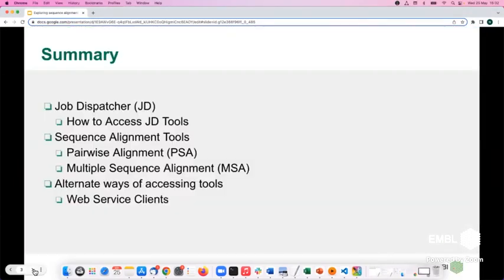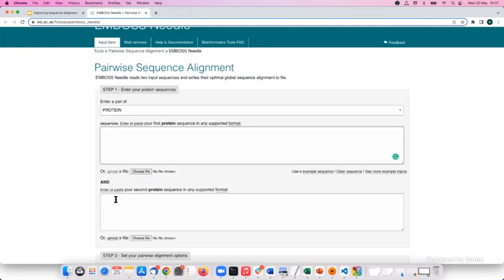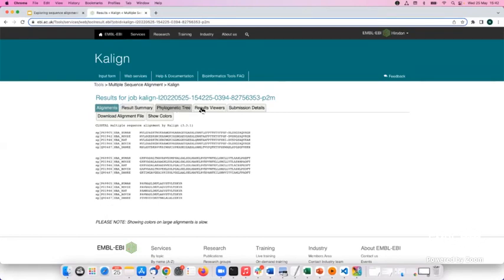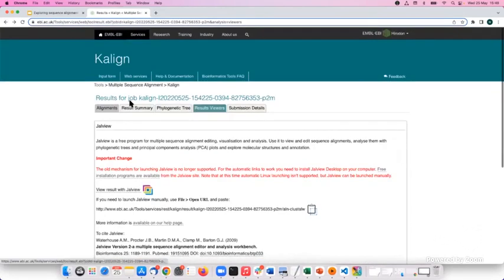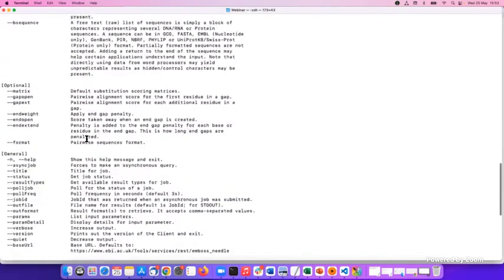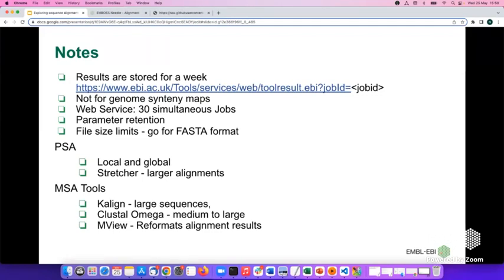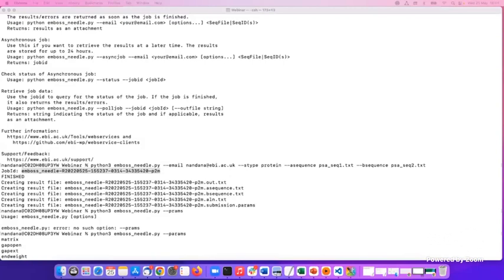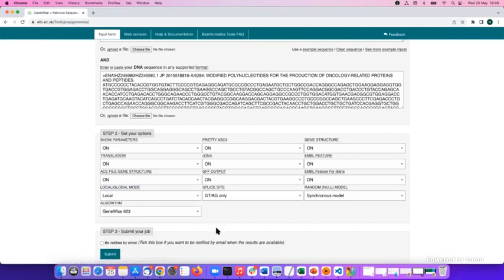Exploring sequence alignment tools with Job Dispatcher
The Job Dispatcher framework at the EBI provides free access to several sequence analysis tools.

This webinar will introduce a list of sequence alignment resources available in Job Dispatcher. This will include both pairwise and multiple sequence alignment tools and provide some useful tips for using the tools.

In addition to accessing these tools via the web browser, this webinar will also demonstrate accessing them by using the API.

This webinar is aimed at individuals who are interested to learn about using sequence alignment tools in their studies/research. No previous bioinformatics experience is required, however, basic knowledge of command-line will be appreciated (not mandatory) for applying the API.

Outcomes
By the end of the webinar you will be able to:
- Describe what sequence alignment is
- Identify alignment tools available in Job Dispatcher
- Perform sequence alignment both programmatically and using the web browser

This webinar was recorded on 25th May 2022.